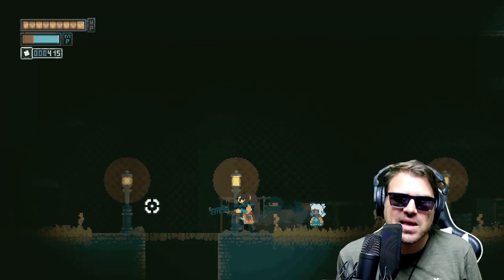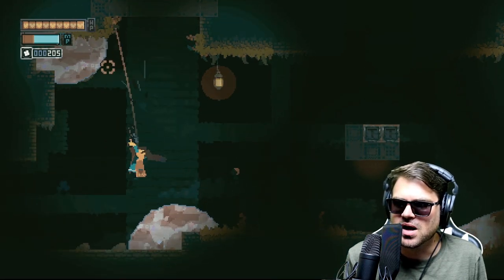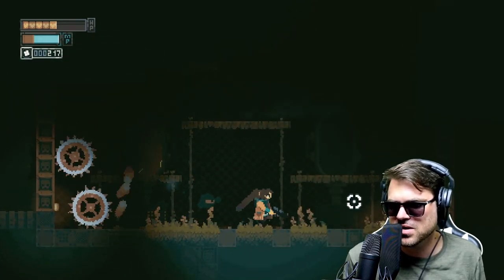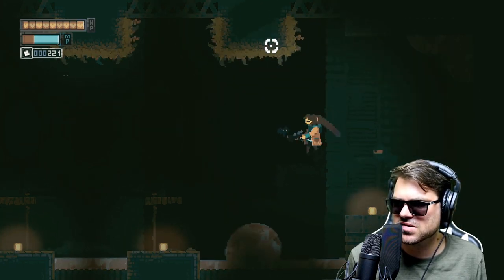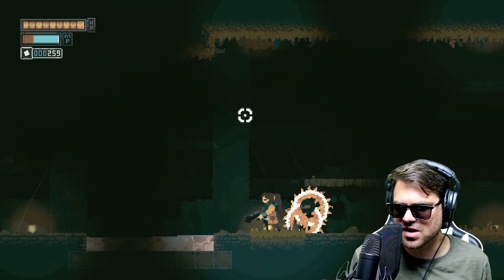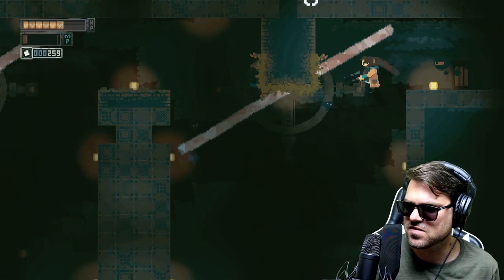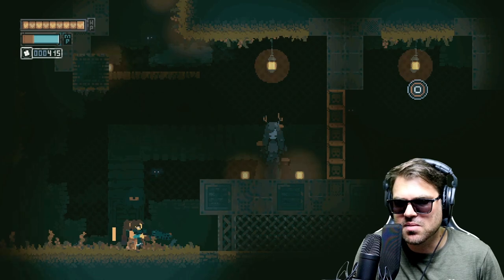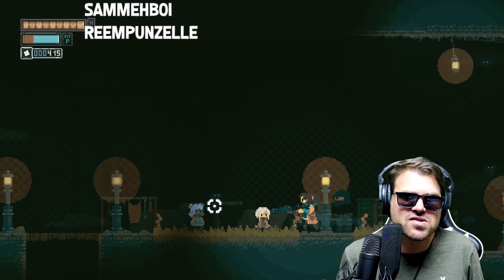Rusted Moss: Unleash the Shotgun! Ultimate Weapon Location Guide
In this tutorial, we'll guide you through finding the powerful Shotgun in Rusted Moss, a game-changing weapon that will make your journey through the game much easier.

The Shotgun is not just a formidable weapon, but its midair knockback feature helps with platforming and reaching new areas, allowing you to jump higher and travel further with each leap. This essential tool will assist you in unlocking hidden secrets and conquering challenging enemies throughout the game.

To successfully find and unlock the Shotgun, you will first need to have:

In this video, we'll provide a detailed, step-by-step guide on how to locate and obtain the Shotgun. So gear up and get ready to enhance your Rusted Moss experience with this powerful weapon!